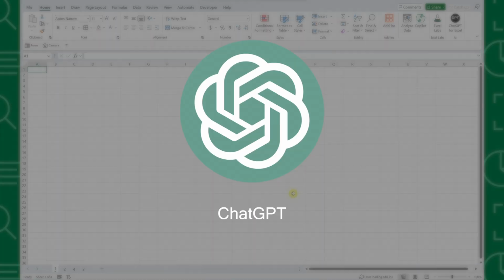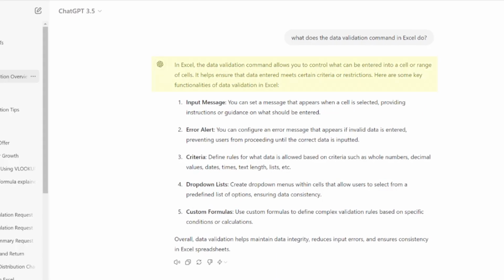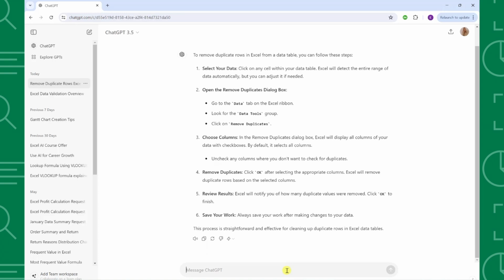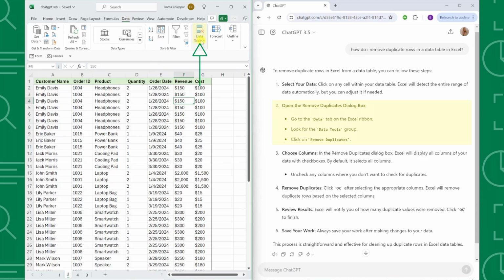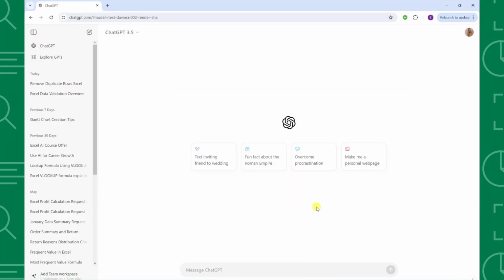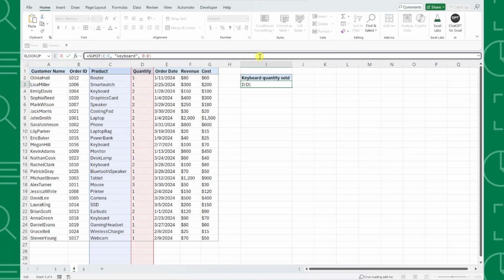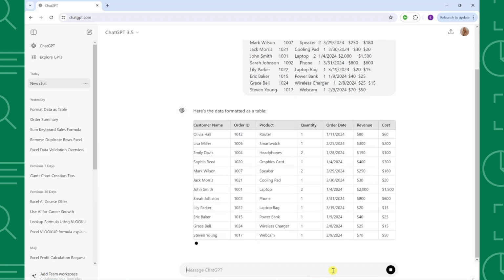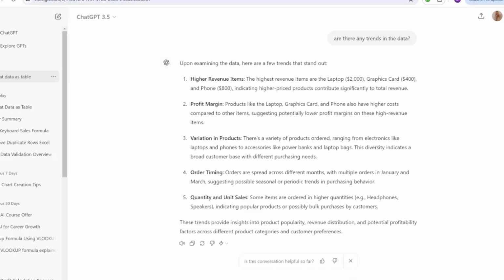ChatGPT Hacks That'll Make You an Excel PRO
Unlock the full potential of Microsoft Excel with ChatGPT. In this step-by-step tutorial, you'll learn how to use OpenAI's artificial intelligence chatbot, ChatGPT, to become an Excel expert with no prior knowledge. You'll learn how to answer any question, perform any task, write formulas, analyze data, discover trends, and more with the assistance of ChatGPT.

🕰️TIMESTAMPS
'0:00 Intro
'0:35 What is ChatGPT?
'1:00 Answer any Excel question with ChatGPT
'1:56 Preform any Excel task with ChatGPT
'3:25 Learn how to master Excel using AI
'4:05 Write Excel formulas with ChatGPT
'5:22 Analyze data with ChatGPT
'6:36 Discover data trends with ChatGPT
'7:07 Wrap up